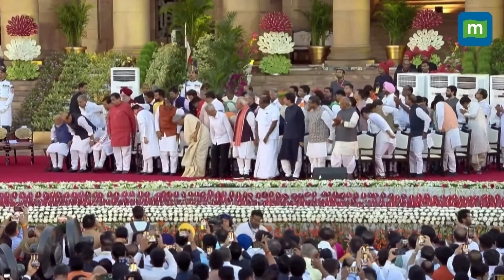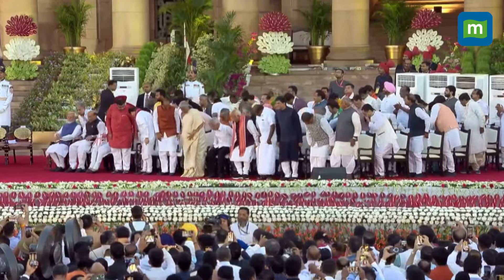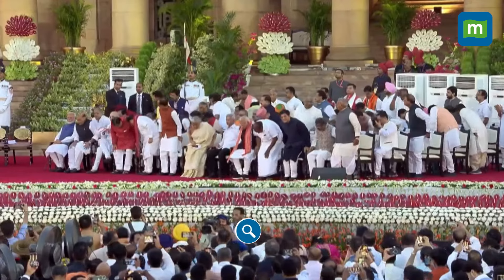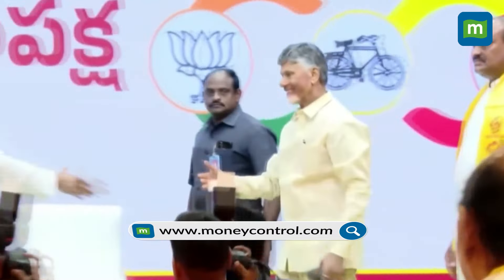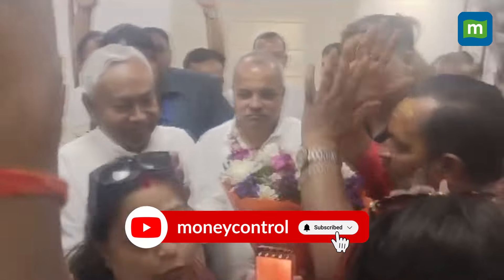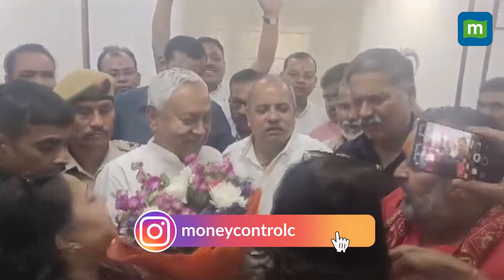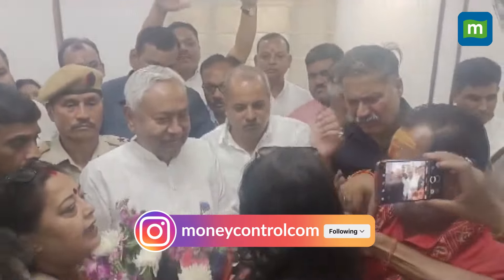What Are The Speaker's Powers, And Why Are TDP And JD(U) Pressing For The Post?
As the portfolio allocation of the Modi 3.0 cabinet is finally done, the next thing to watch is who will be elected Speaker of the Lok Sabha.
Ever since, the BJP, TDP, JD(U) and other NDA allies have come together to form the government, there are reports that TDP and JD(U) both are pressing for the post of the Speaker of the Lok Sabha,
If the reports are to be believed, then the question is why BJP's allies are desperate for the Speaker's post. Watch the video to know more